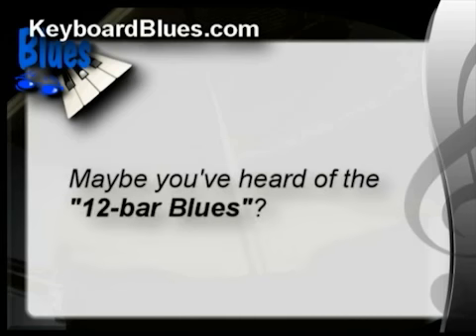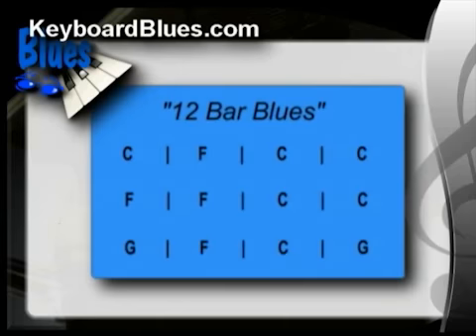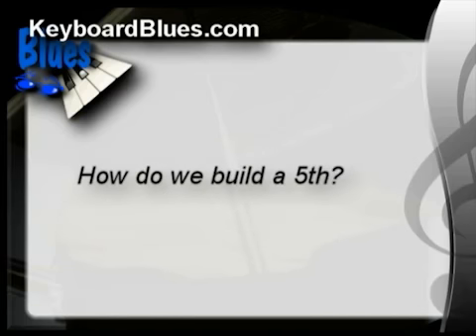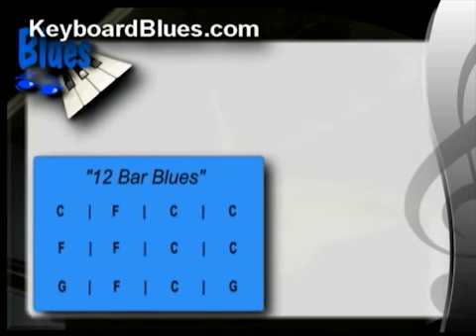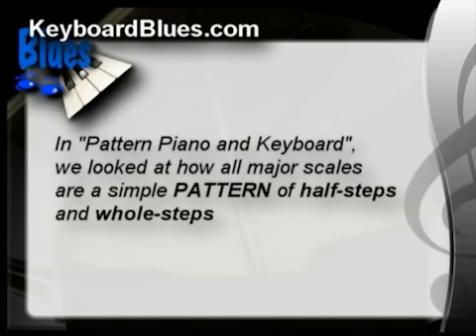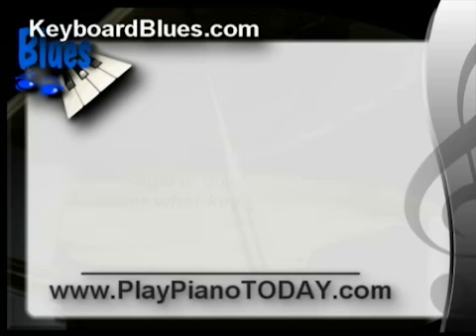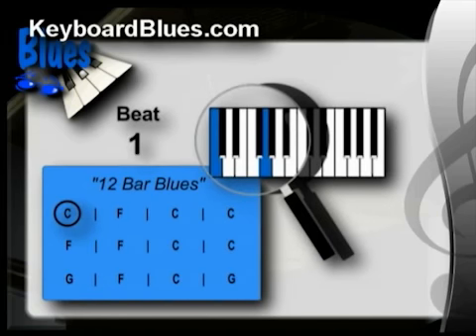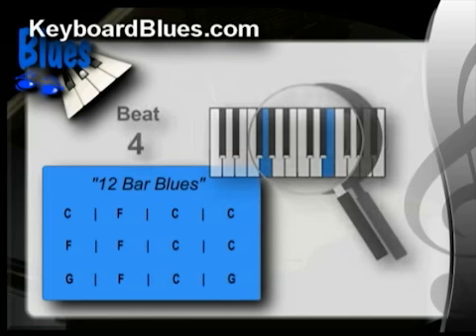blues intro through chap 3